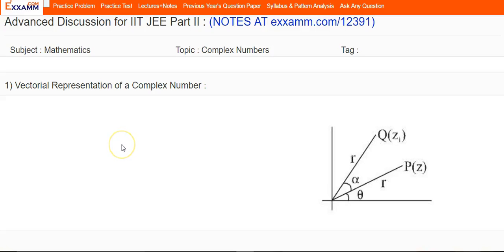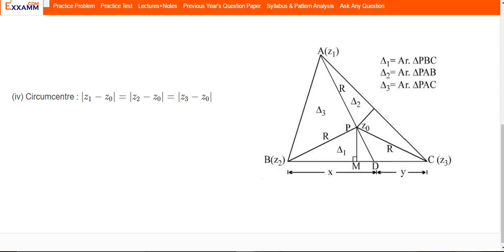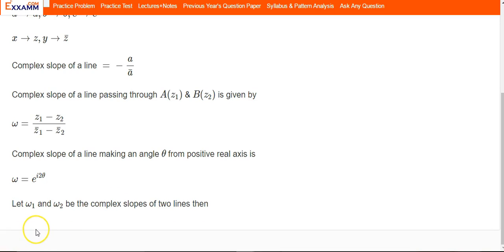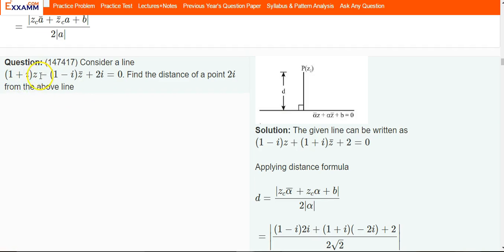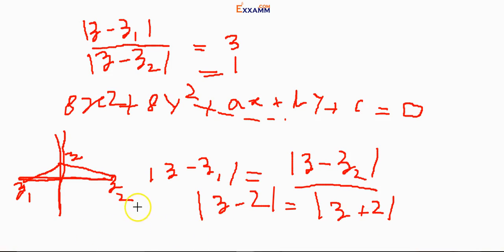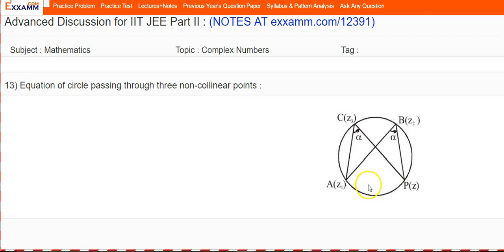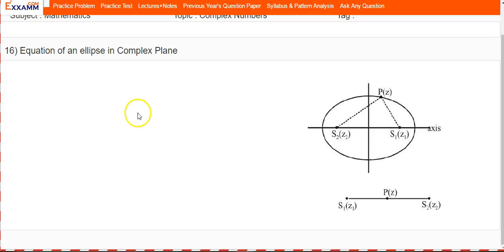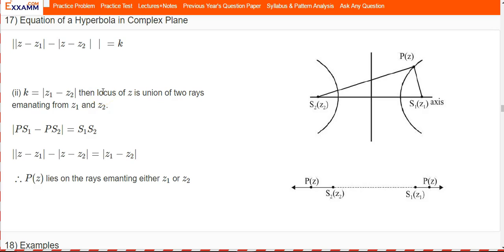12391 part 1 theory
Notes at Exxamm.com/

This lecture series explains every concept of NCERT book without addition or deletion. It is video version of NCERT Book with detailed notes and explanation of NCERT Examples. This lecture covers integration by substitution.